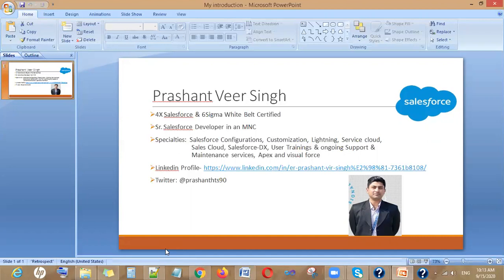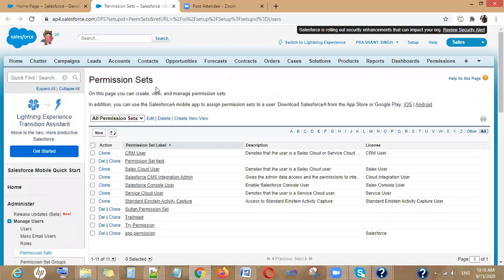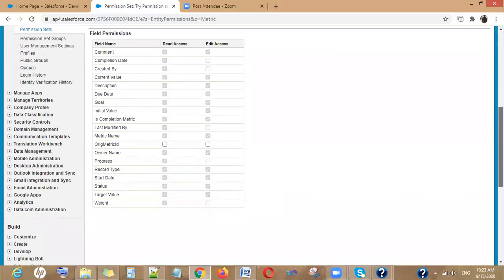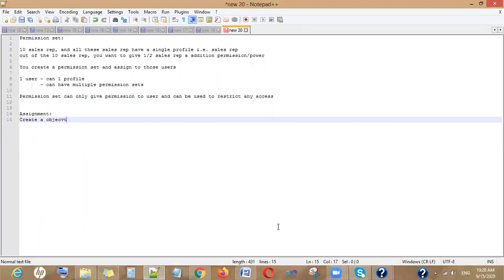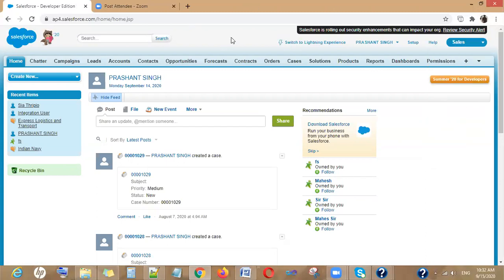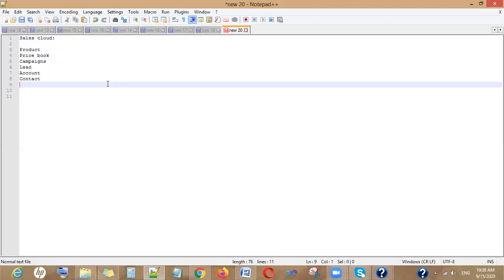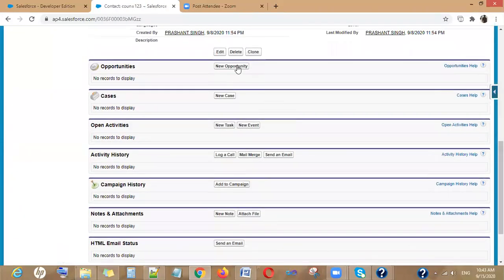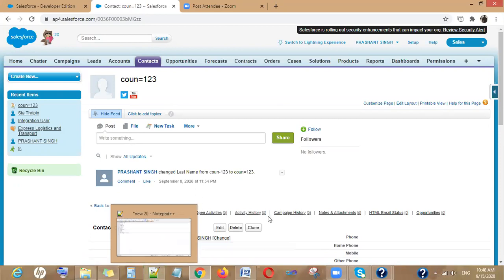Day-06: Permission Set and Sales Cloud Read description for more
Note:
If don't want session based permission set, don't click check box

If you require detail video on session based permission set and /or permission set group, please let me in comment.